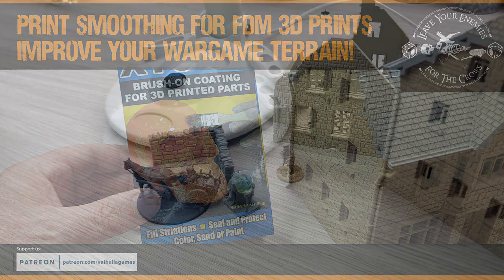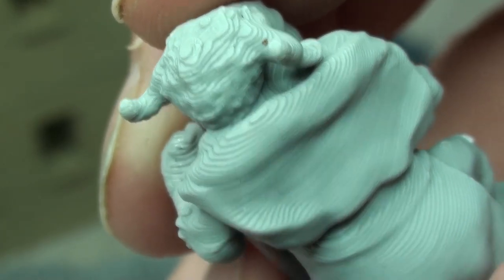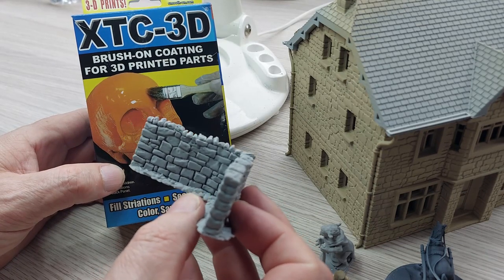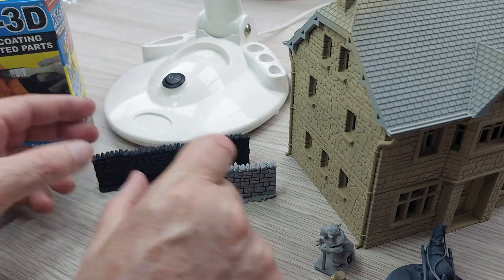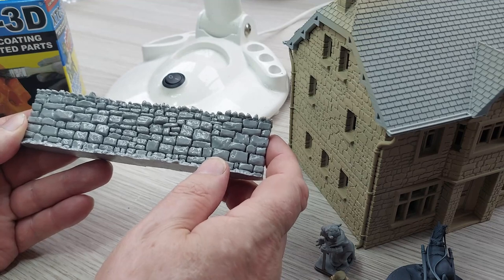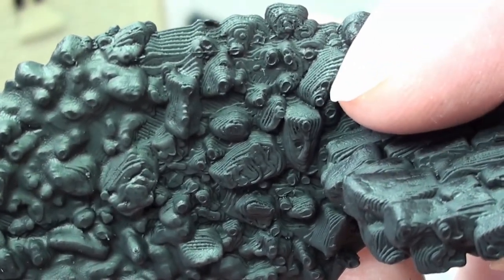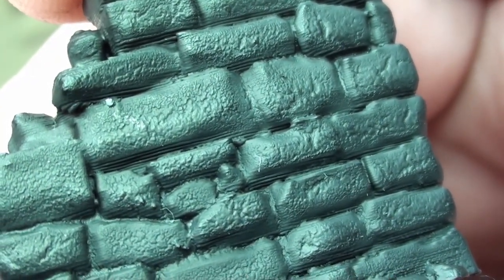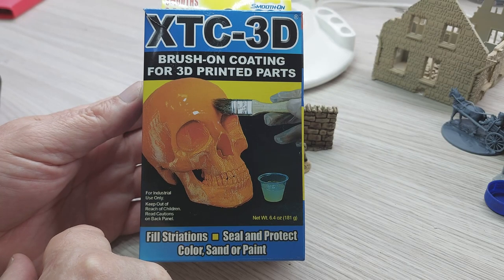Print smoothing for FDM 3D prints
Come on a ‘print smoothing adventure’ as Rex discuss options for improving 3D printed terrain and tests a newly discovered product for smoothing FDM 3D prints.

and podcast in your podcast app.